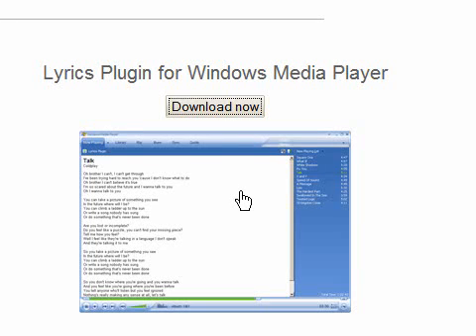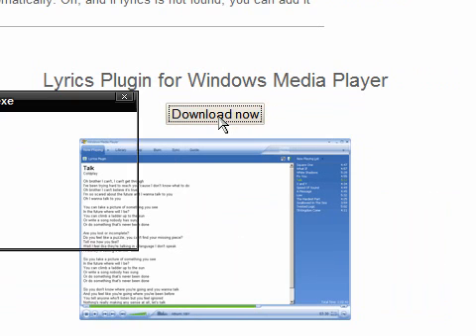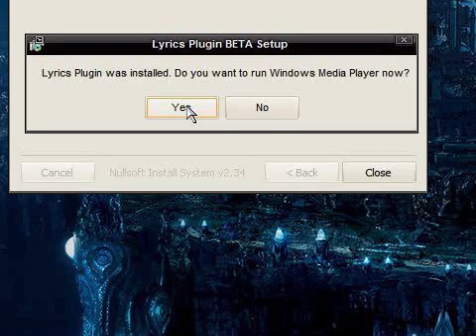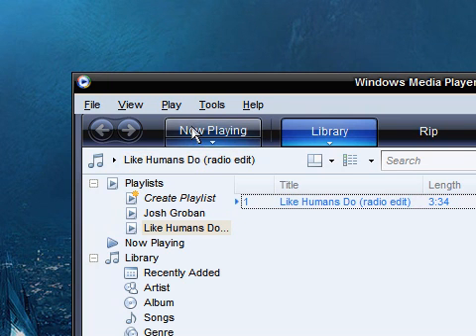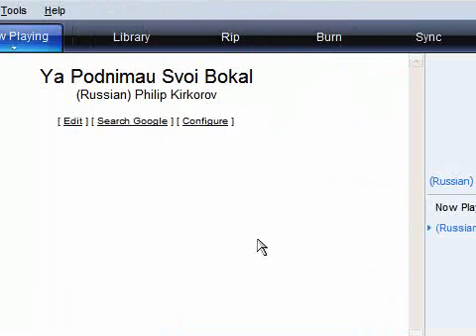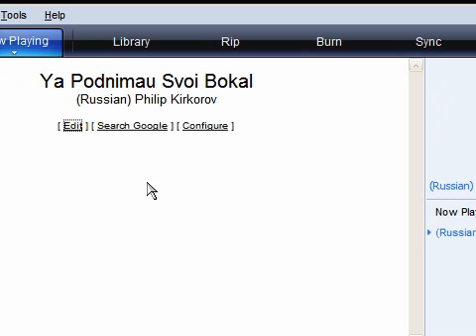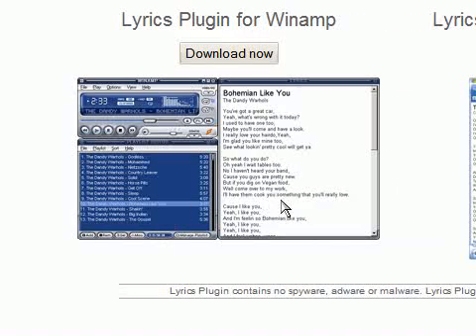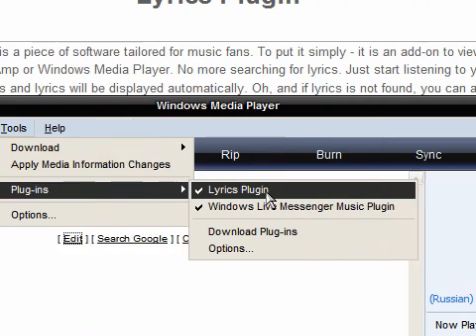Lyrics Plugin for Windows Media Player and Winamp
A Windows Media/Winamp plugin to display the lyrics of songs you're listening to.

Addendum:  to delete the plugin, simply go to the plugin folder of Windows Media Player (in Program Files) and manually delete the .dll file.  I have tried this and it's safe to do so.